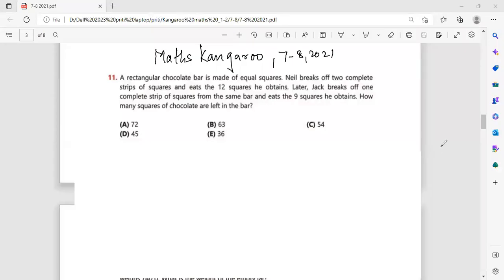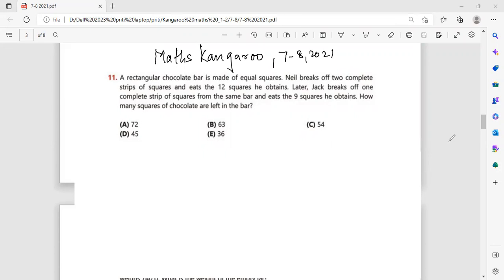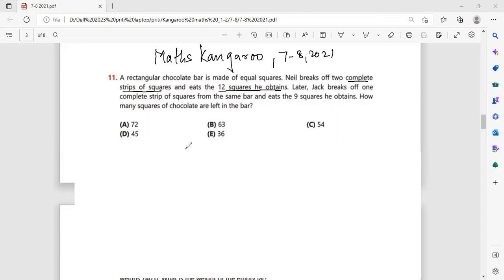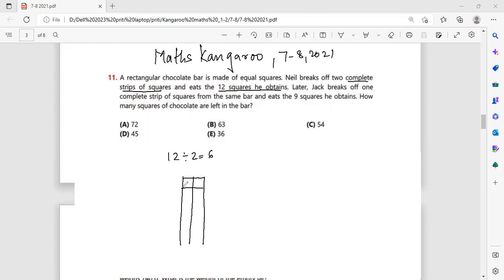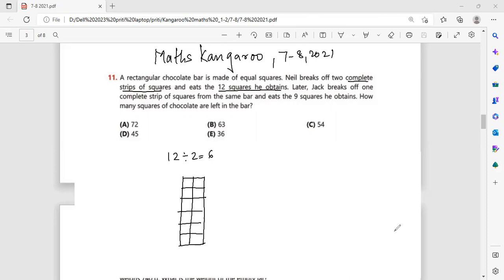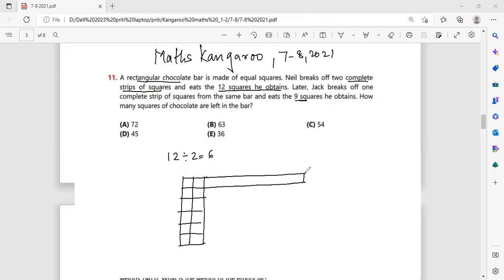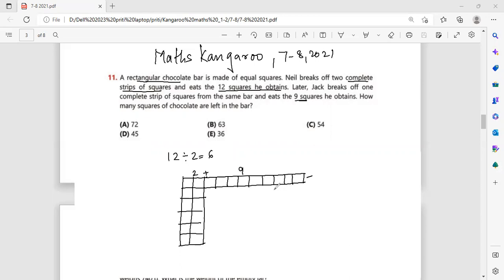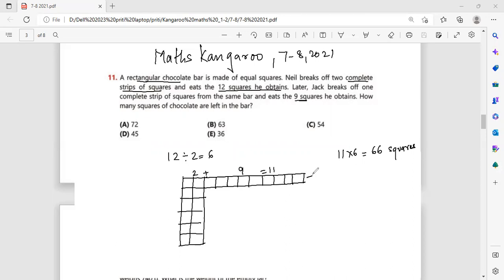Maths Kangaroo#Cadet level#2021#7-8#KSF#Math Kangaroo#logical Reasoning#Q.11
Q.11. A rectangular chocolate bar is made up of  equal squares. Neil breaks  off   two complete strips of squares and eats the 12 squares he obtains. Later, Jack breaks off one complete strip of squares from the same bar and eats the 9 squares he obtains. How many squares of chocolates are left in the bar?